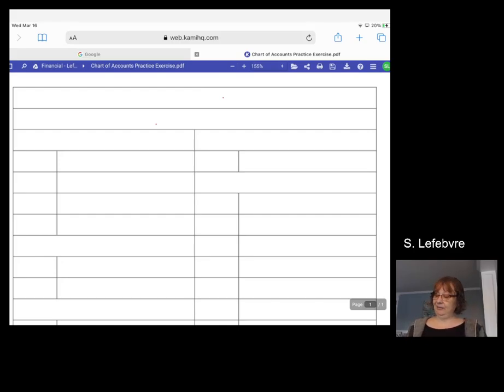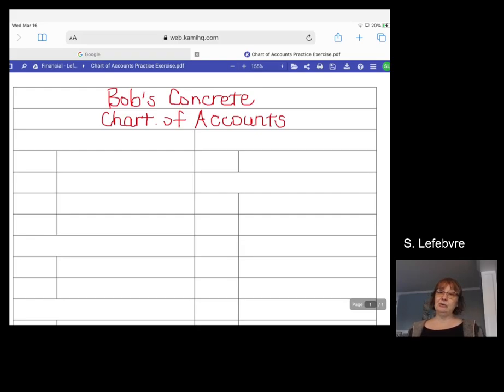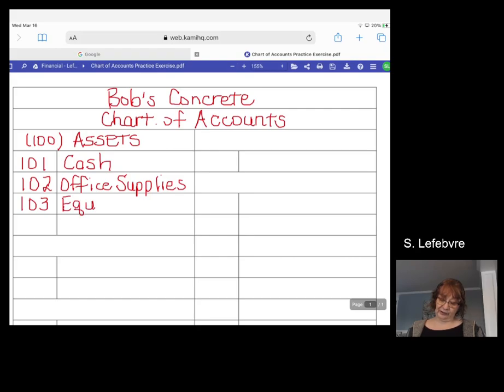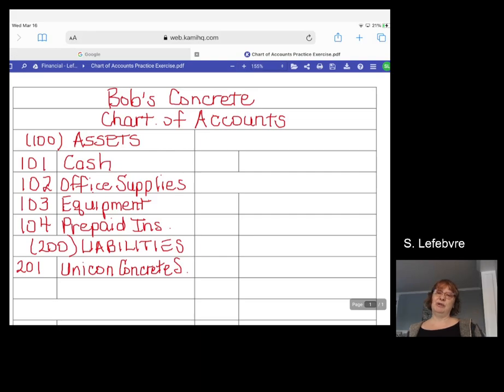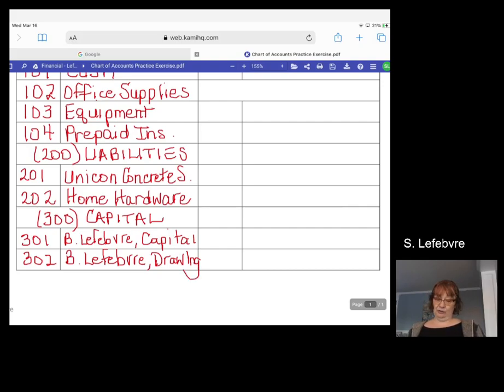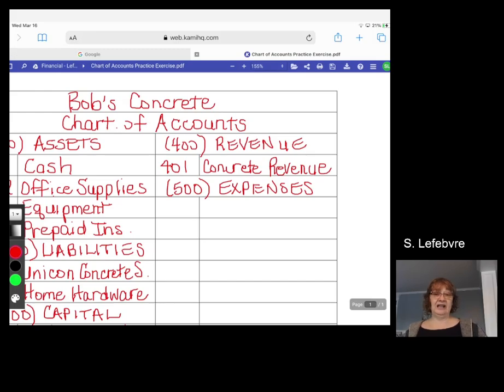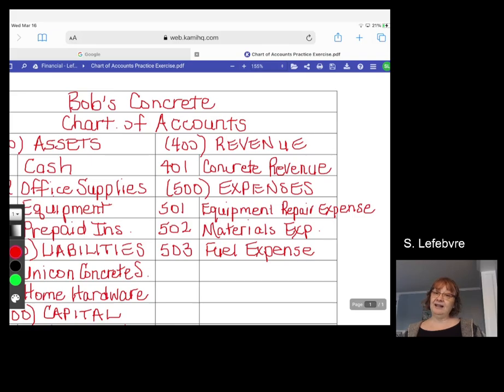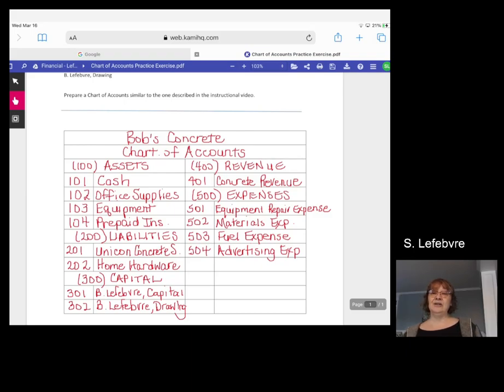Chart Practice Exercise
This is an instructional video for FIN 1015